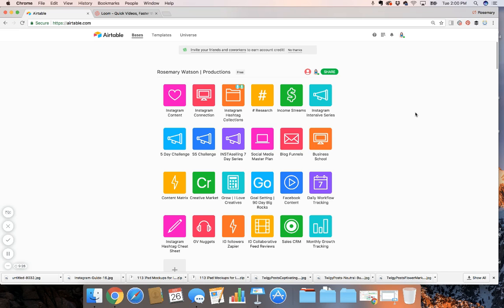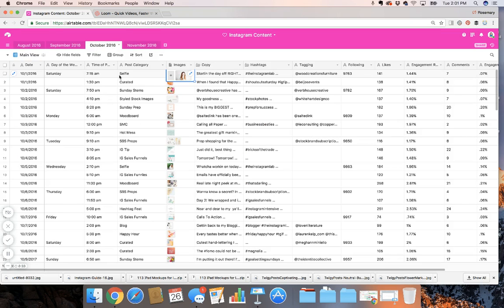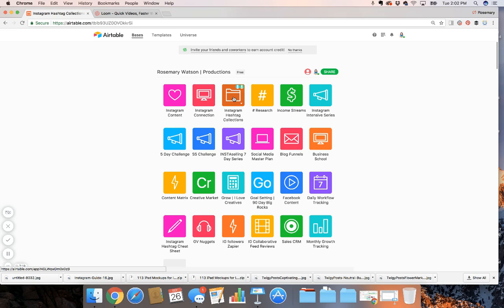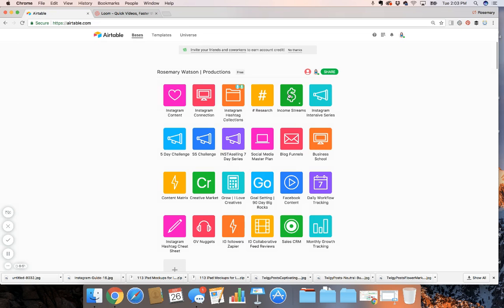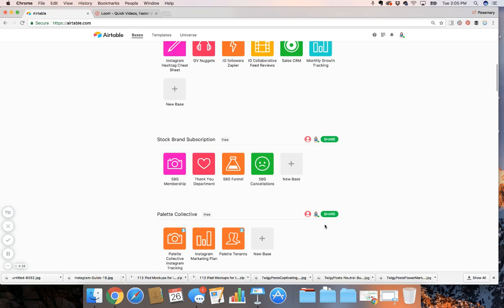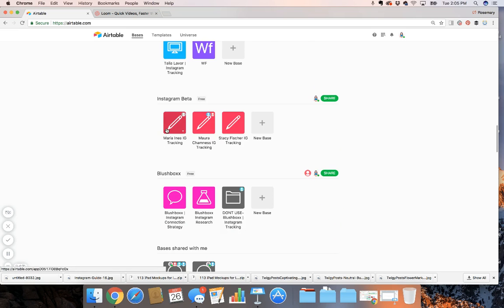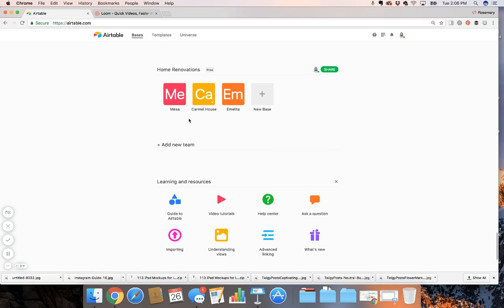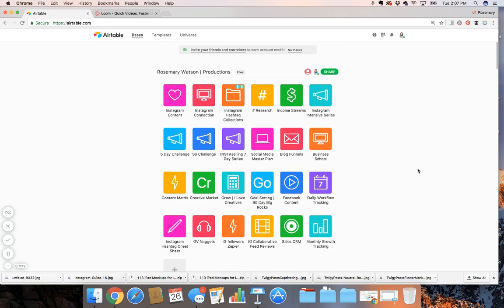Tool Tuesday | A Tour of my Airtable Dashboard